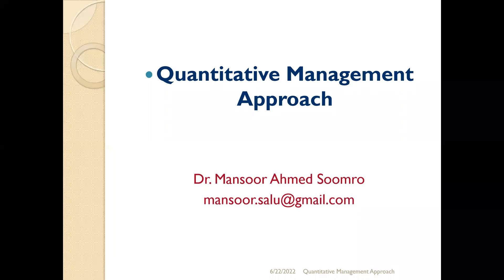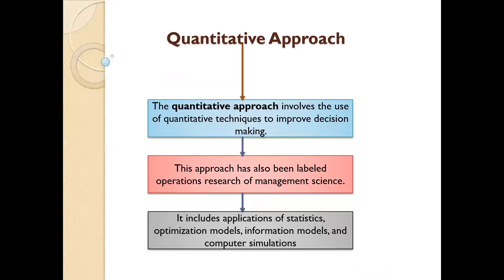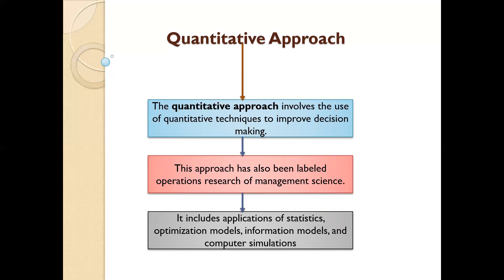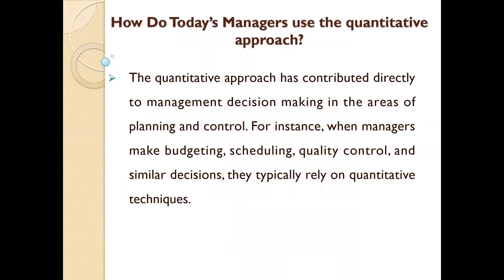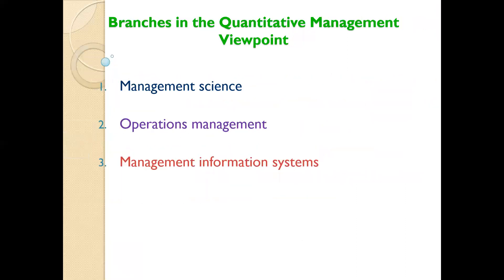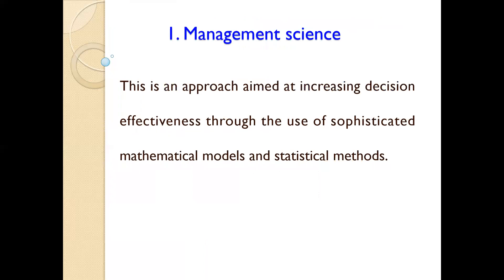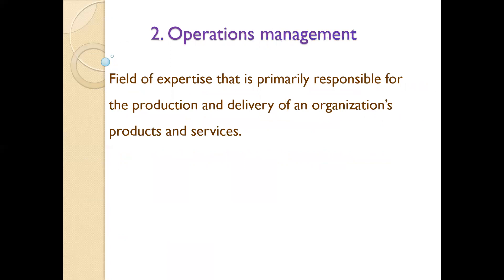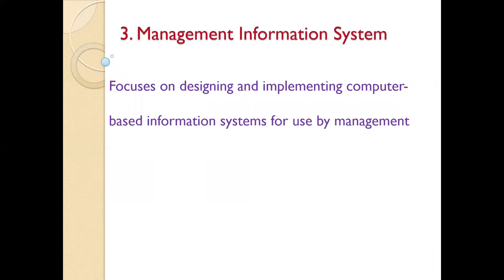How Do Today’s Managers use the quantitative approach?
The quantitative approach involves the use of quantitative techniques to improve decision-making. This approach has also been labeled operations research of management science. It includes applications of statistics, optimization models, information models, and computer simulations